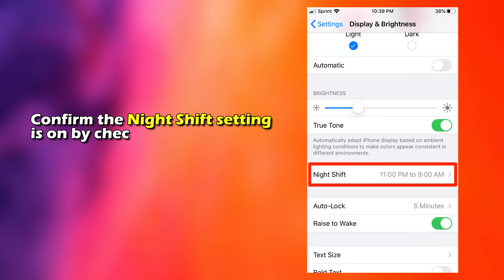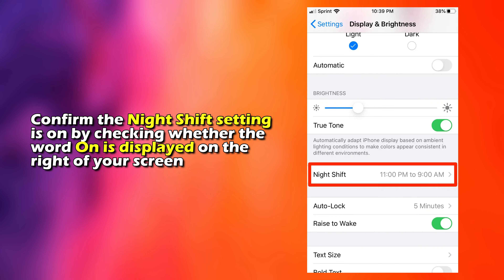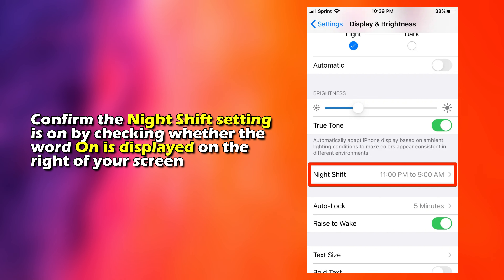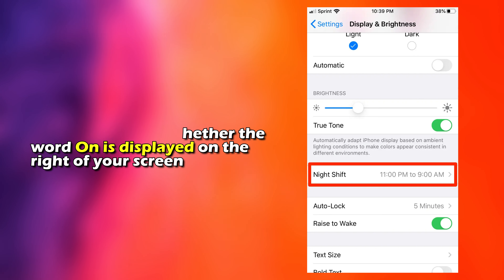How To Turn On Blue Light Filter On iPhone (How To Enable/Activate Blue Light Filter On Your iPhone)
How To Turn On Blue Light Filter On iPhone (How To Enable/Activate Blue Light Filter On Your iPhone). In this tutorial I will show how to turn on Blue Light Filter on your iPhone.

Manually through the Night Shift
1. From your iPhone's app menu, go to settings and tap to open.
2. Under the general settings, find the Display and Brightness settings. It has a royal blue icon and two A's (AA).
3. Tap the Display and Brightness and locate Night Shift.
4. Tap the Night Shift to turn it on.
5. Confirm the Night Shift setting is on by checking whether the word On is displayed on the right of your screen.
Automatic by scheduling
1. Go to settings from your iPhone's app menu and tap to open.
2. Open the Display and Brightness settings Under the general settings.
3. Tap the Display and Brightness and locate Night Shift.
4. Tap the Night Shift to turn it on.
5. Confirm the Night Shift setting is on by checking whether the word On is displayed on the right of your screen.
6. Below the Night Shift, locate the Schedule and turn it on by Taping.
7. Input when you want the Night Shift to turn on and off.